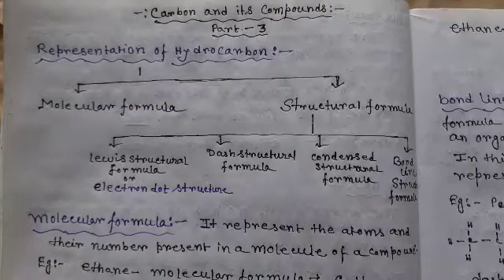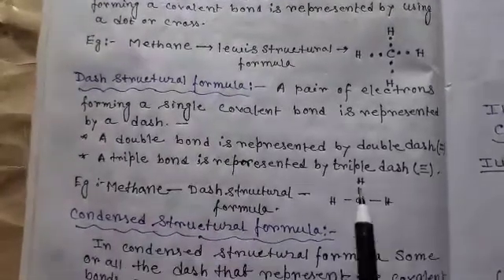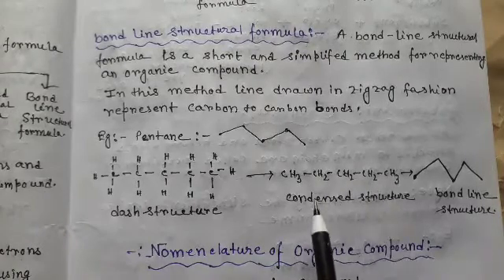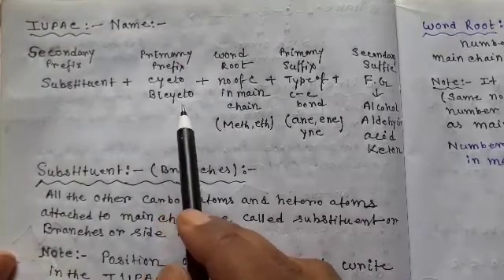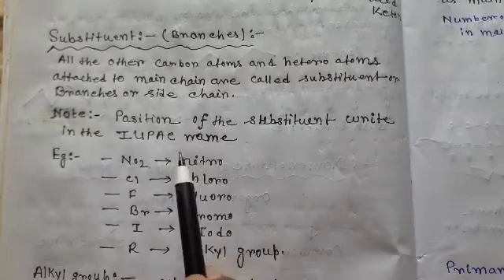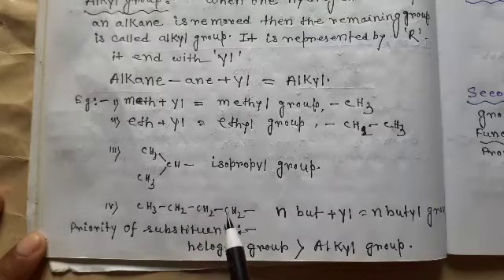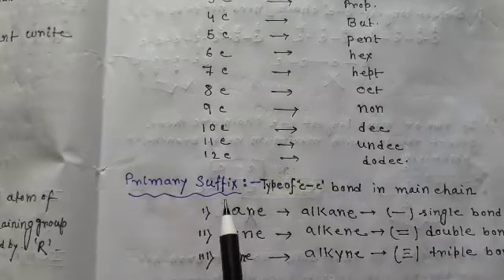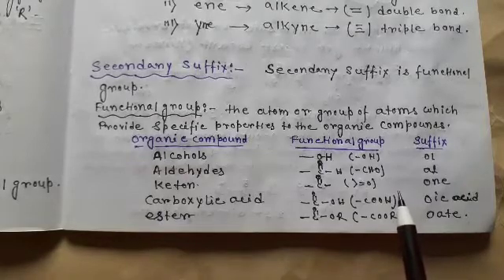CLASS X ,CHEMISTRY (PART 3)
IN THIS VIDEO CLASS X's CHEMISTRY IS DISCUSSED.